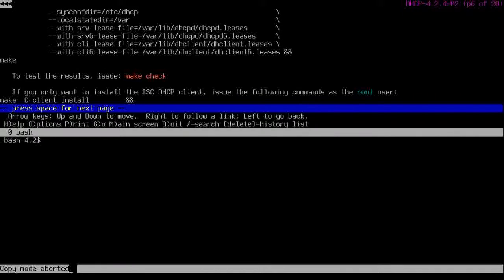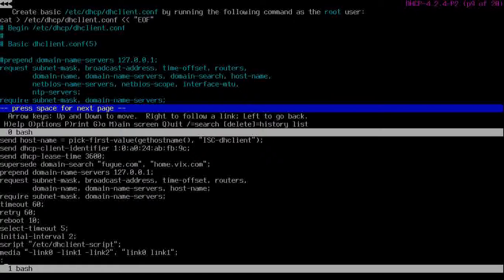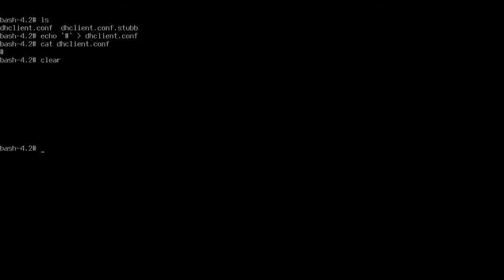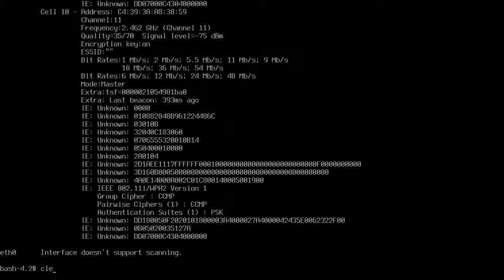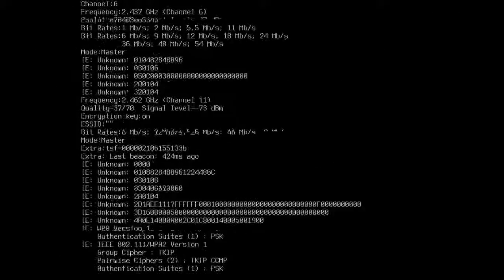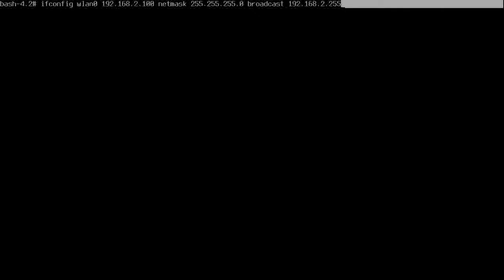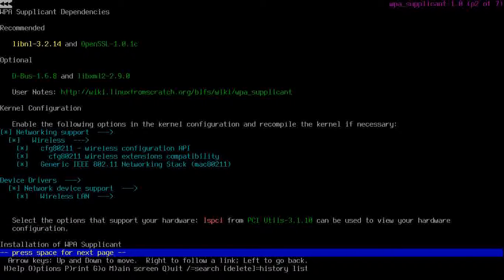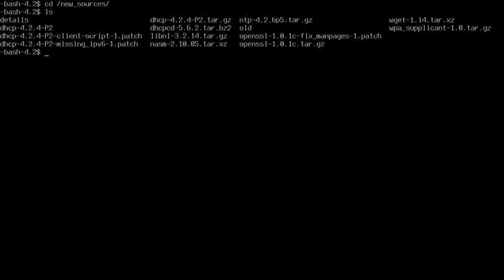blfs_7.3_07b_installing_dhclient_02